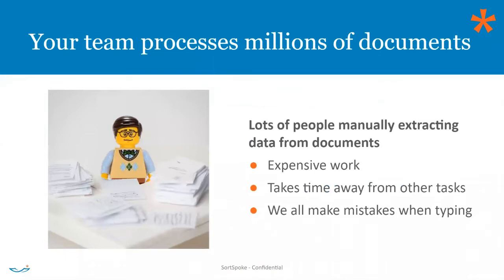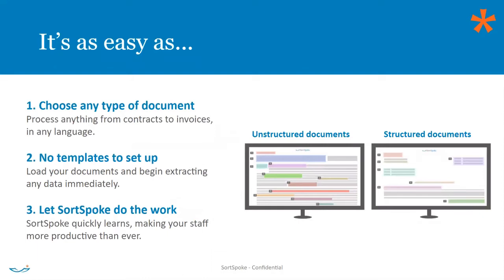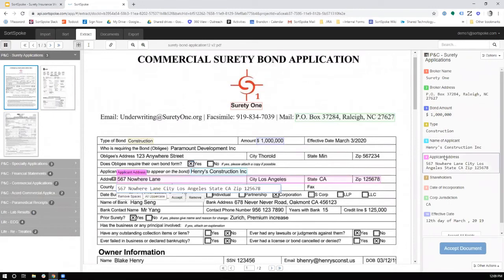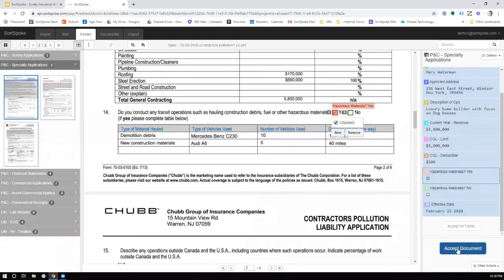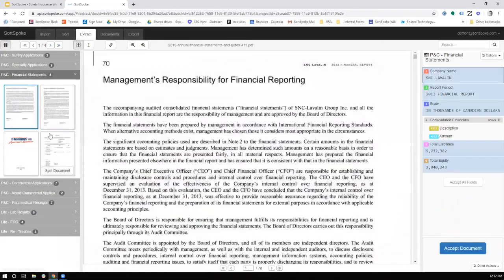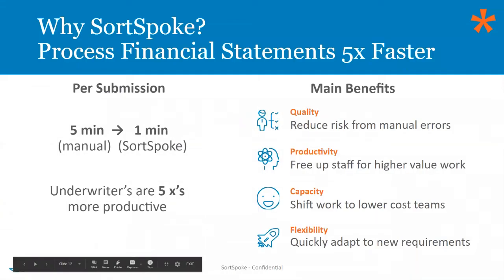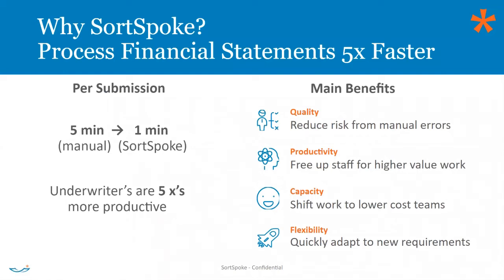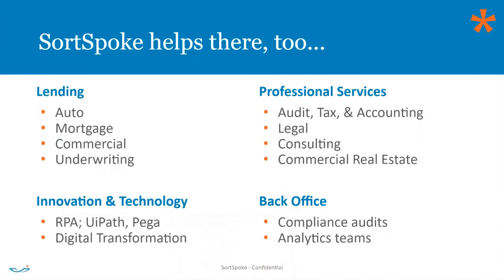SortSpoke Specialty & Surety Insurance Webinar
Help your underwriters reduce data entry by 30-90%

Extracting data manually from financial statements is time consuming work. This webinar demonstrates how SortSpoke can help your underwriting teams quickly extract data from documents like application and financial statements.